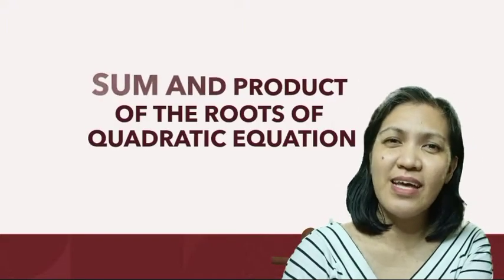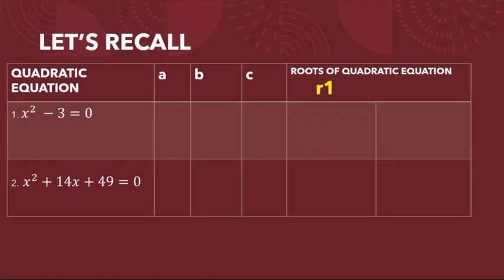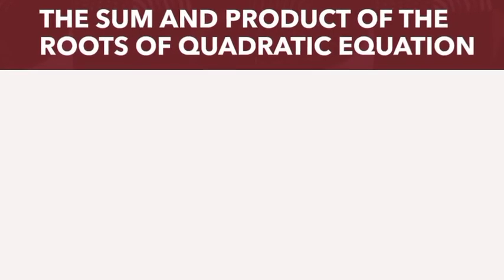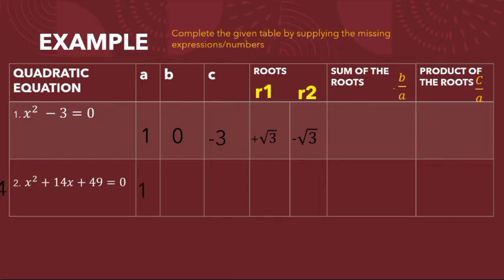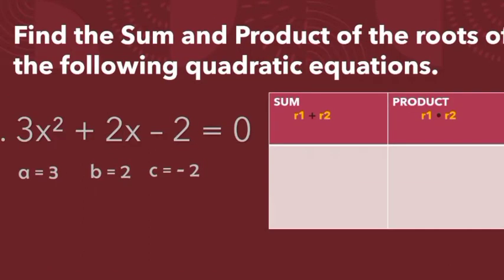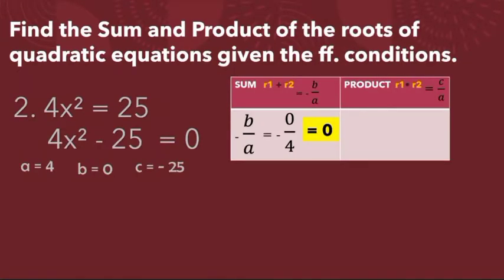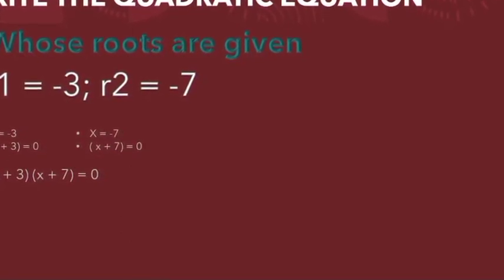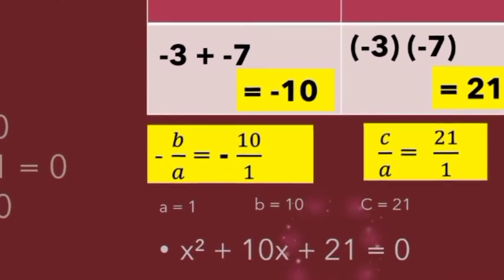SUM AND PRODUCT OF THE ROOTS OF QUADRATIC EQUATIONS|TEACHER JANEELI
Determine the sum and product of the roots of Quadratic equations

Illustrative examples in finding the sum and product of the roots of Quadratic equations.

Explained in Tagalog-english

sum and product of signed numbers